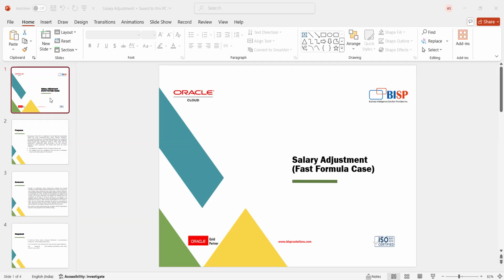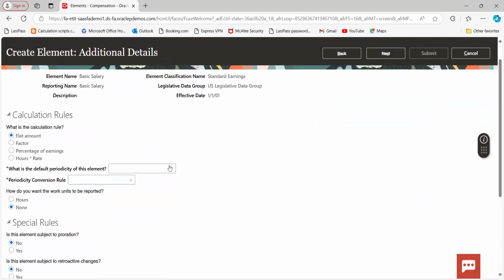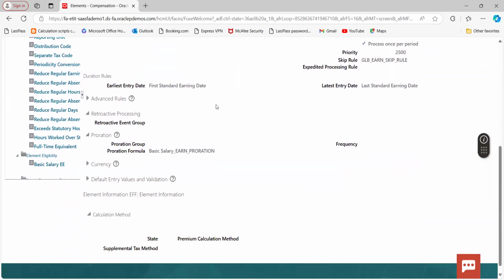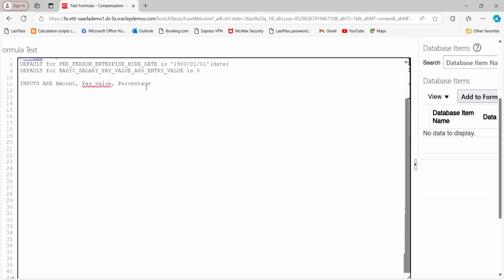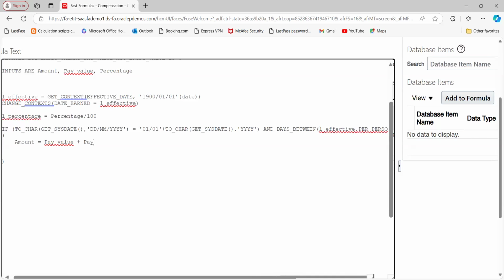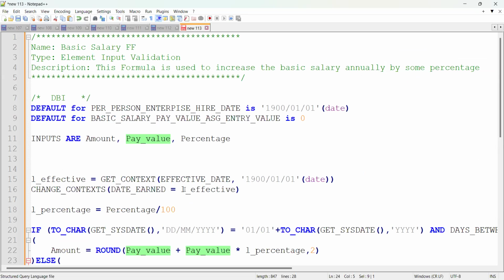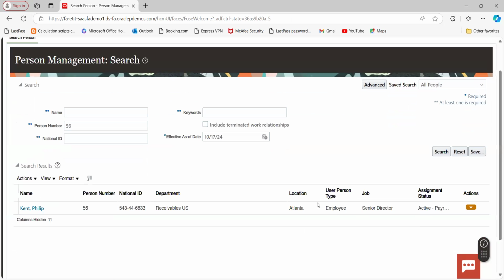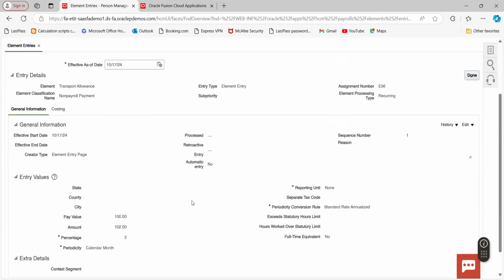Fast Formula Salary Adjustments Explained | Oracle HCM Cloud | HCM Fast Formula Tutorial | HCM BISP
Learn Fast Formula Salary Adjustments Explained | Oracle HCM Cloud
Oracle Fusion
Oracle HCM Payroll Tutorial BISP